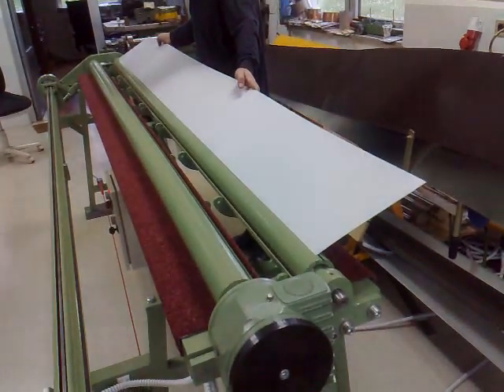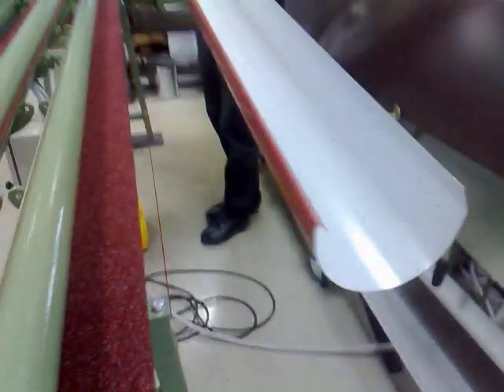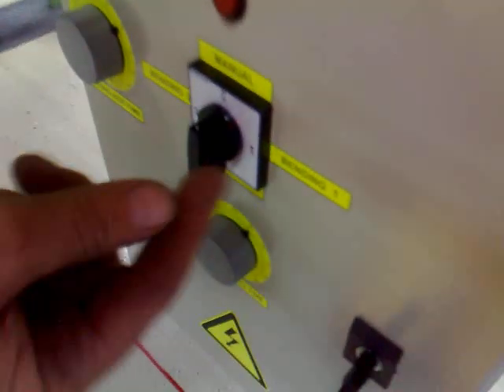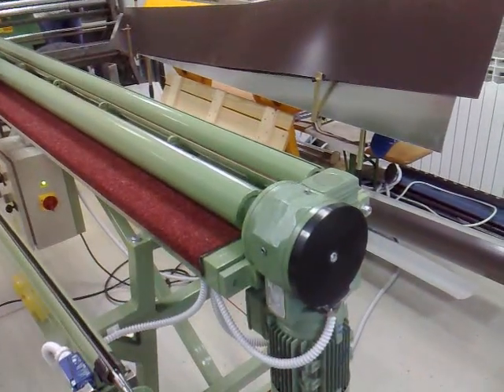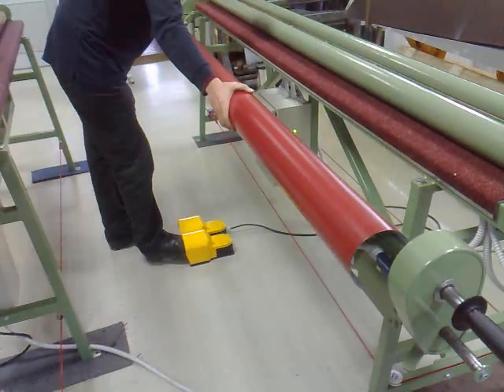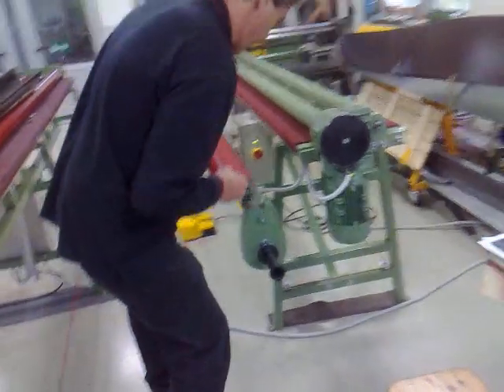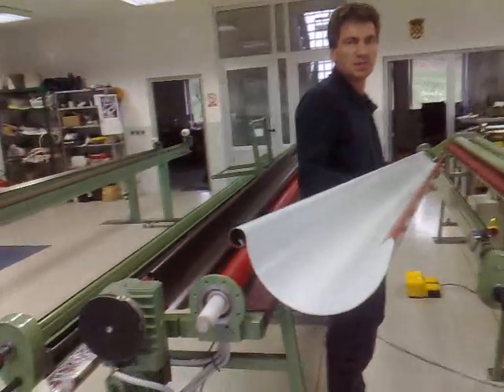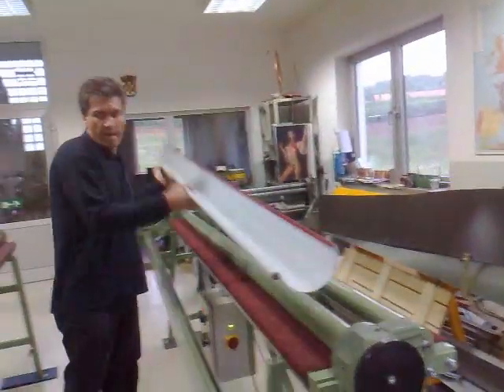Making 280mm Gutter on the Prototype Machine